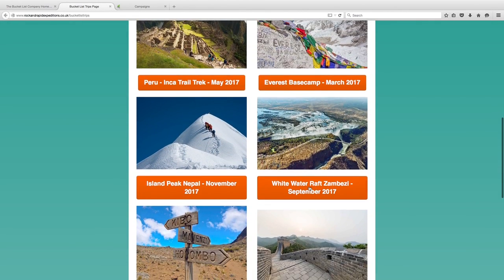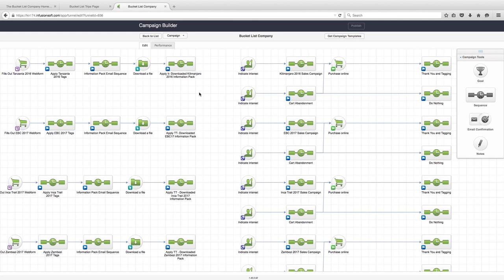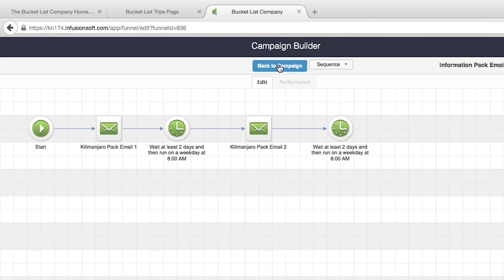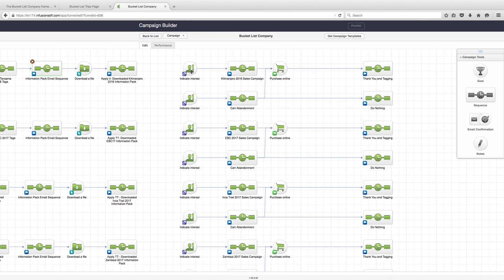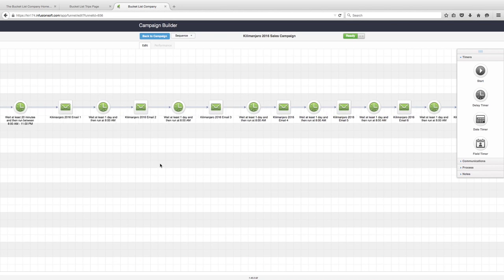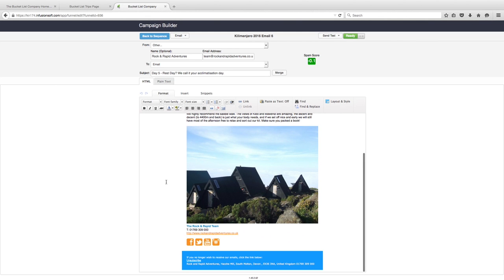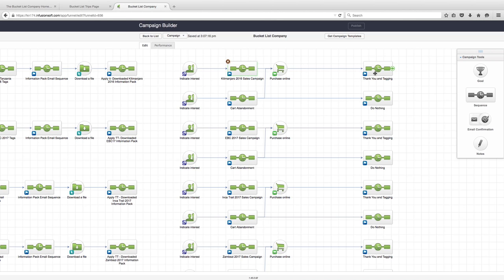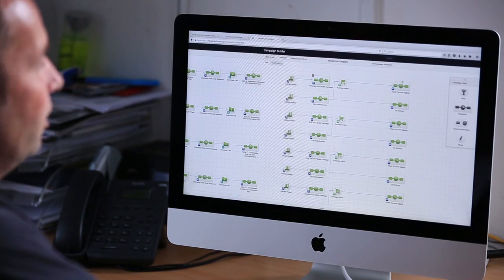Rock and Rapid - Personalized, Segmented Follow Up